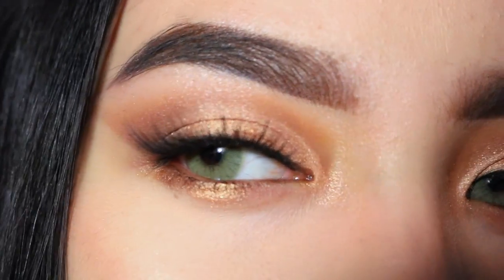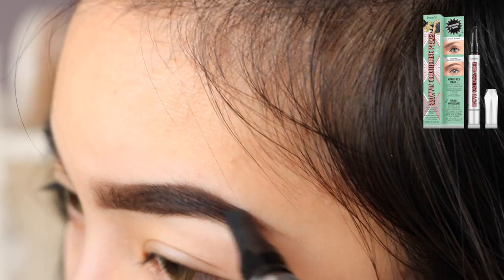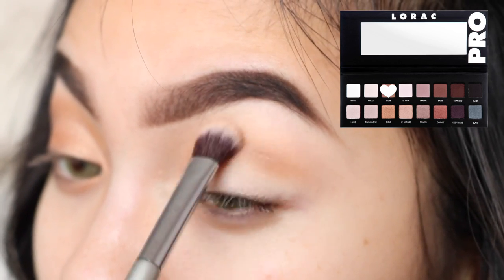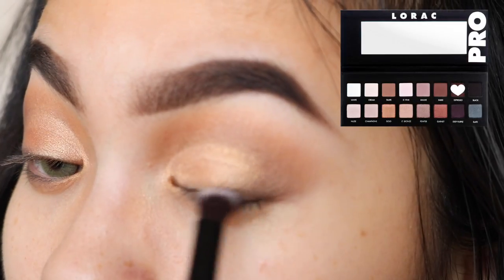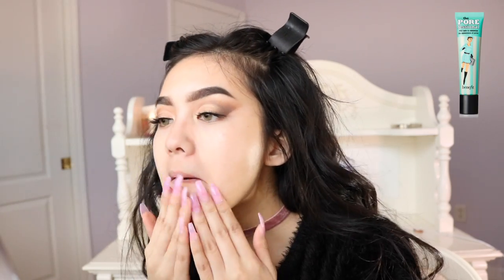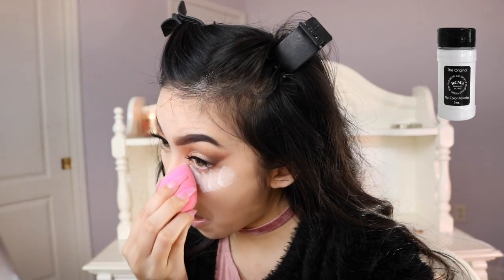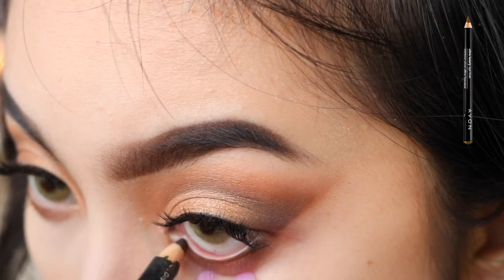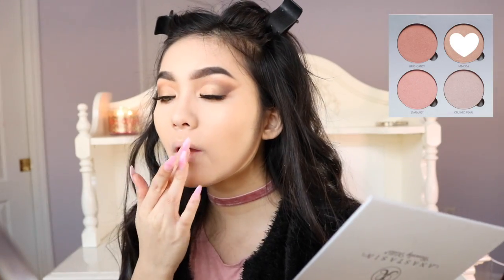DATE NIGHT ♡ VALENTINE'S DAY MAKEUP (Collab w/ Kathy Truong)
hello again! here's a warm honey half cut crease look for Valentine's Day date night! 🍯✨

Heyyy so today's look is a warm honey half cut crease. super easy and flirty for a night out with your boothang

I was super excited about this collab! I watched her Asian cut crease tutorial before I even started Youtube when I was trying to figure out how to do it on my eyes so when she suggested we collab I was like. hmm, YES??!! haha she is so sweet and talented so please do check out her Valentine's Day day look!

And sorry about the lighting variations throughout this video! It got dark really early that day and my camera battery died so I ran out of daylight 😅 But I kind of like how the close-up shots turned out under artificial light. Plus, this is a date NIGHT look so let's just pretend it was all intentional 😉

My last Valentine's Day look will be up next week and then I have a few prom looks planned so make sure to check back (or click on that lil bell and get notified when I post 🔔 )!

EYES:
ABH Dipbrow Pomade (Ebony)
ABH Pro Pencil (Base 1)
Benefit BROWVO! Conditioning Primer
Urban Decay Eyeshadow Primer (Eden)
ABH Modern Renaissance Palette (Tempera, Raw Sienna, Burnt Orange)
Lorac Pro Palette (Taupe, Sable, Gold, Lt. Bronze, Espresso)
Duo Brush-On Adhesive With Vitamins (Clear)
Eylure Luxe Lashes (Baroque)

FACE:
Benefit The POREfessional Face Primer
L'Oreal Total Cover Foundation (303)
Tarte Amazonian Clay Foundation (Ivory)
Maybelline FaceStudio Master Conceal (Light)
ABH Gleam Kit (Mimosa, Crushed Pearl)

LIPS:
NYX Suede Matte Lip Liner (Soft-Spoken)
ABH Liquid Lipstick (Pure Hollywood)

CONTACT LENSES:
Solotica Hidrocor Mel

ABH Duo Brush (#12)
ABH Dual Ended Brush (from the Modern Renaissance Palette)
It Cosmetics Airbrush Precision Shadow Brush (#112)
Sally Hansen Eyelash Curler
beautyblender (original)
Real Techniques Core Collection Contour Brush
Sigma Concealer Brush (F70)

Do It For Love - P-Holla
My Girl - Maurice Moore
Like My Girlfriend - Maurice Moore